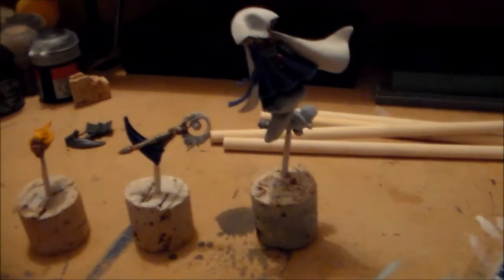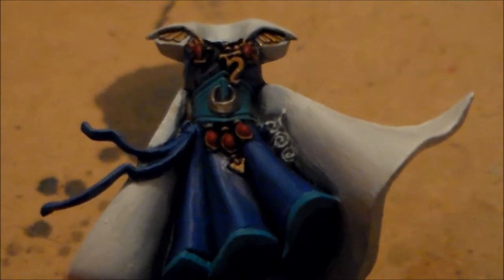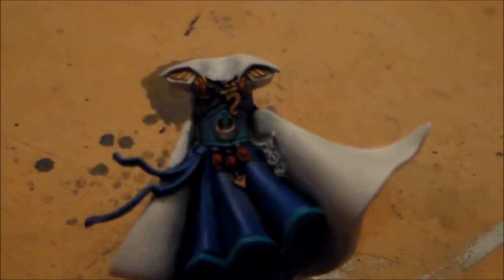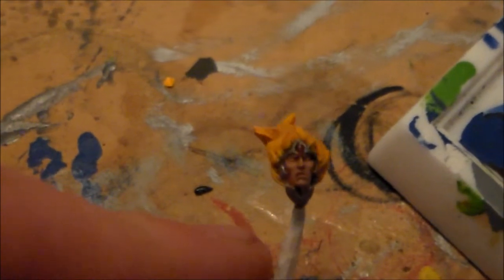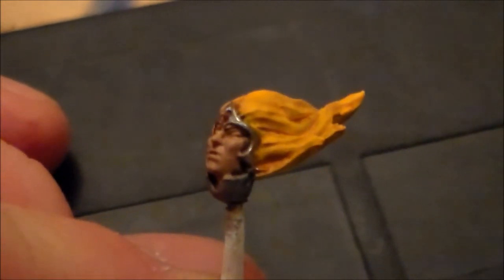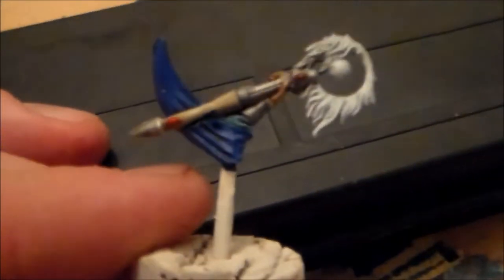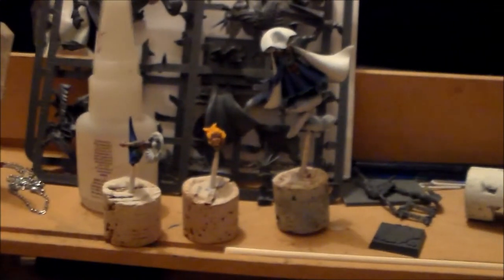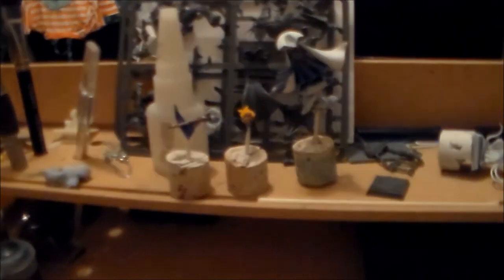LETS PAINT High Elf Mage PT 2 HEAD & ARM